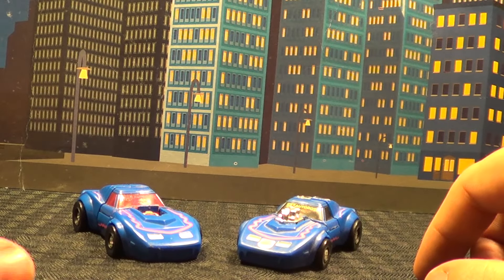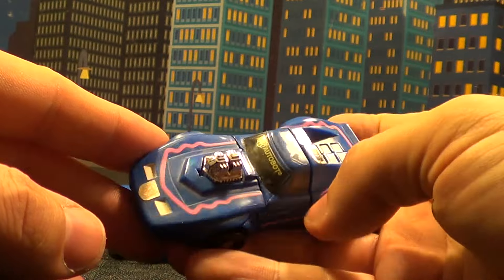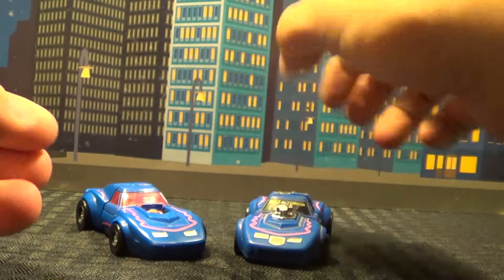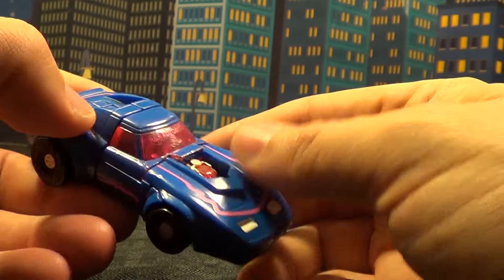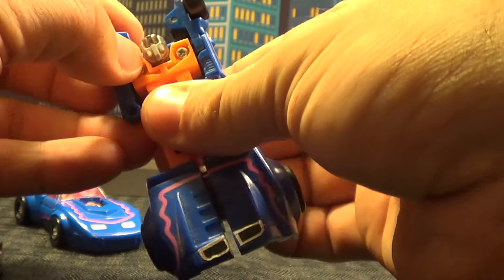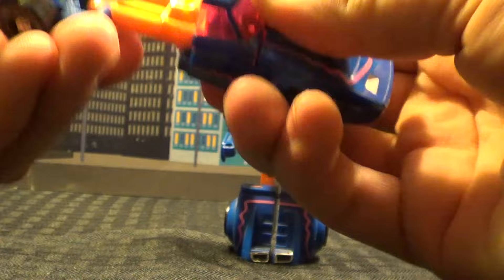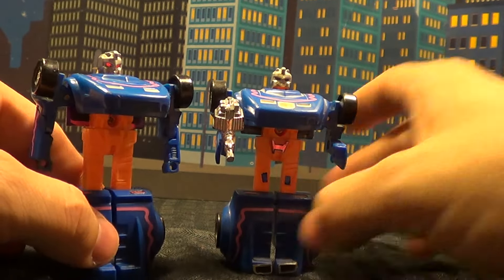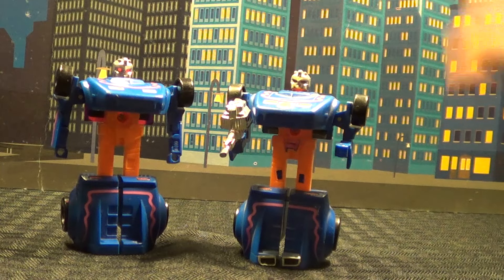G2 Transformers Generation two Skram